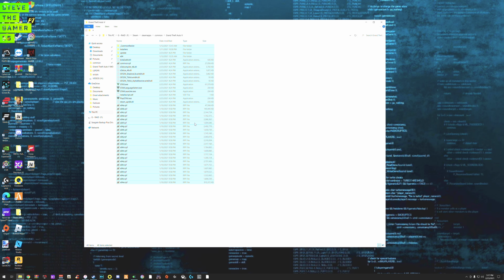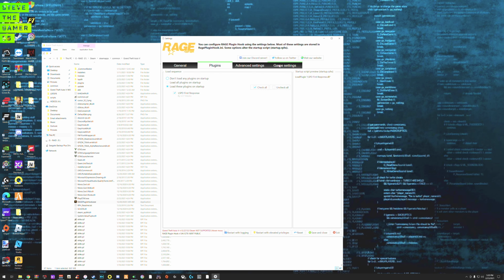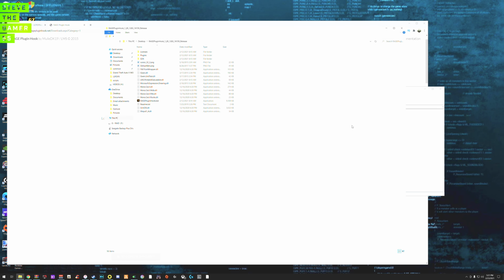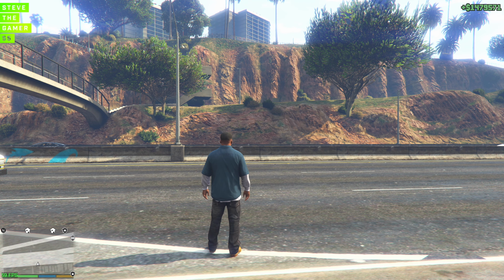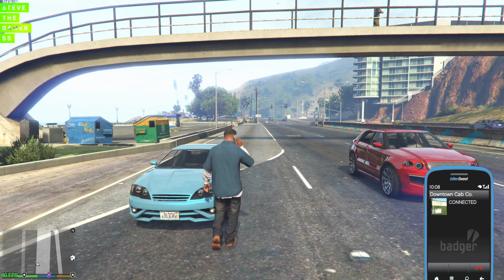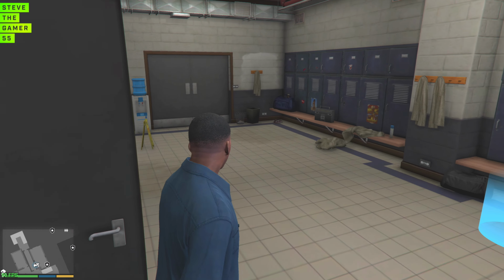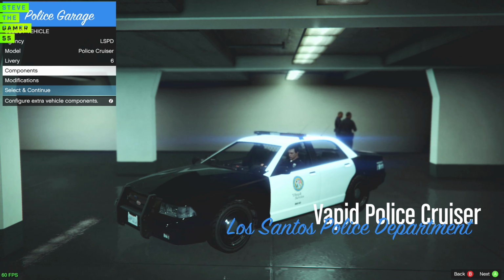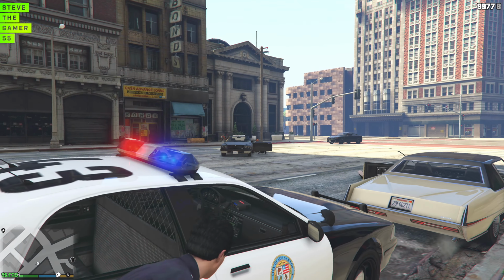How to mod GTA 5 2021| How to install LSPDFR| Step by Step| Part 2